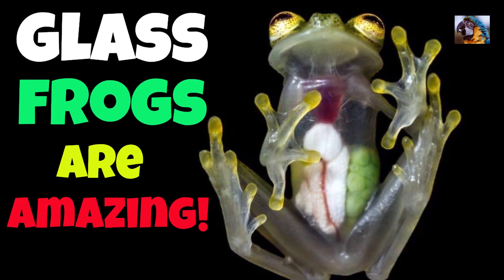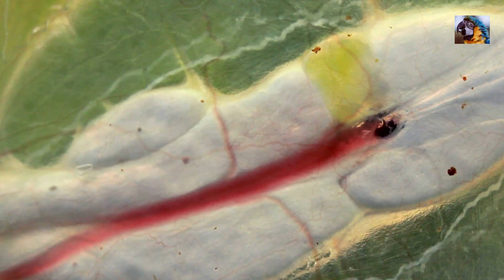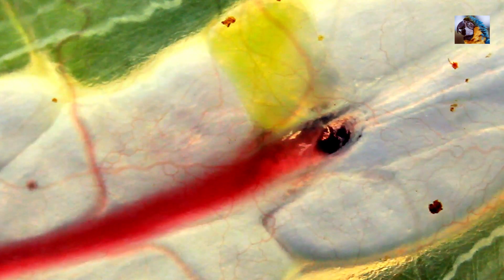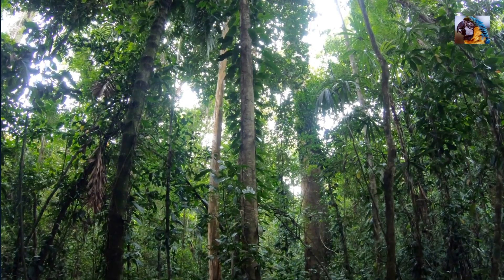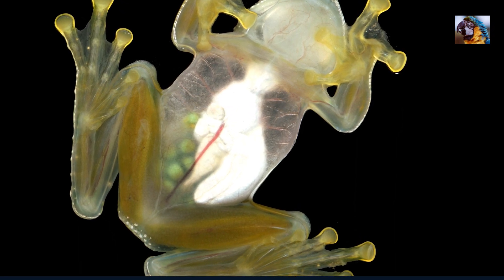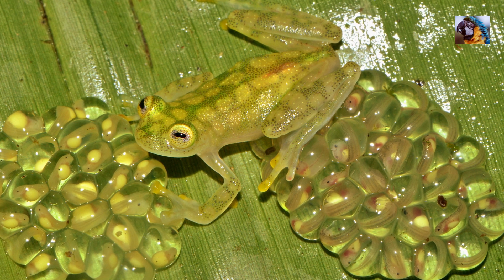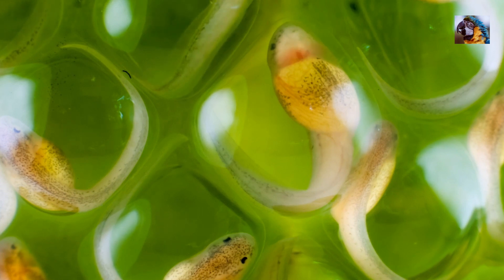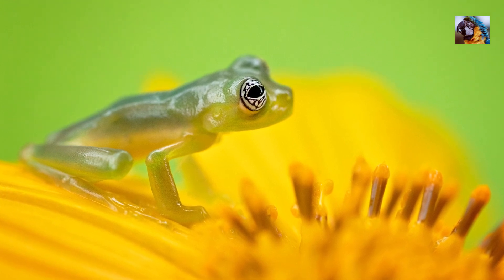Glass Frogs Are Amazing!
You can see through a glass frog's skin. Watch its heartbeat and stomach moving. See the blood running through its arteries and veins. Learn about the adaptations, habitat, and life cycle of the glass frog also.